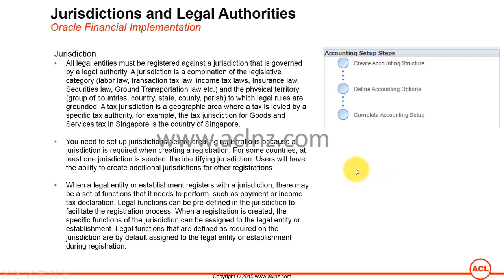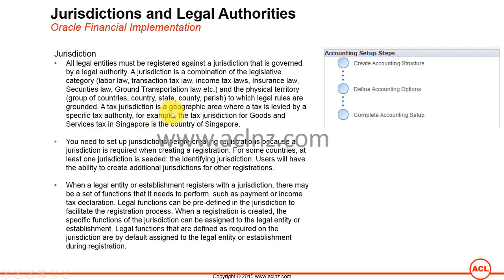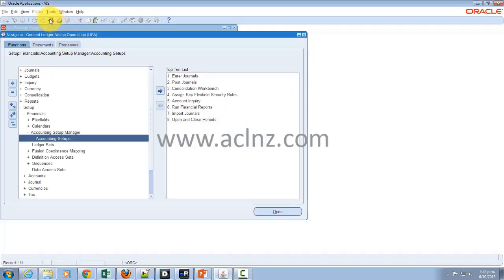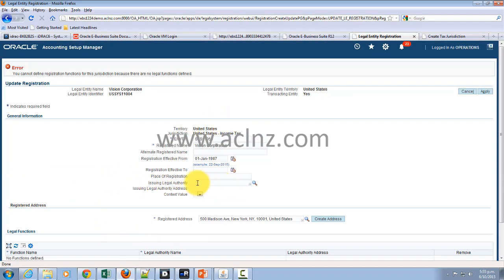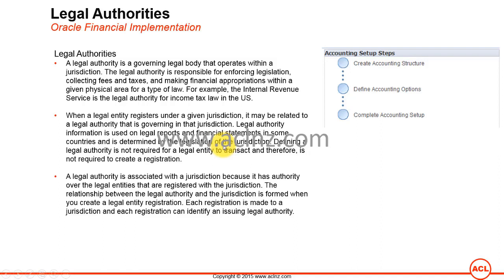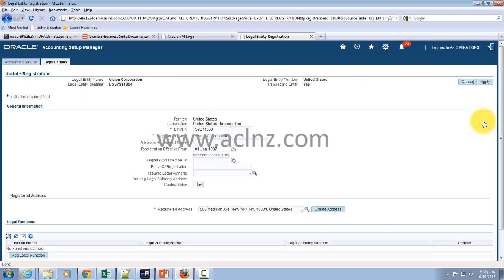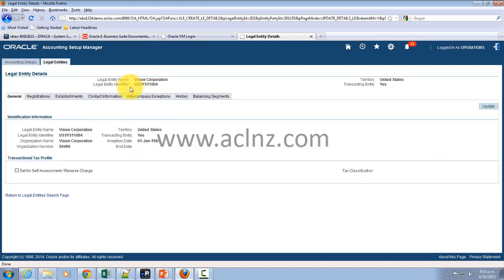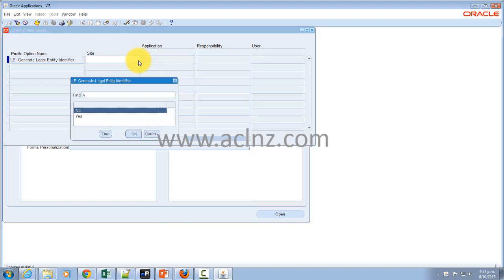FREE Course: Oracle Financial Concepts - Part 8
Course Name = R12i Oracle Financial Concepts
Teacher = Kabeer Khan, ex Oracle Corporation New Zealand